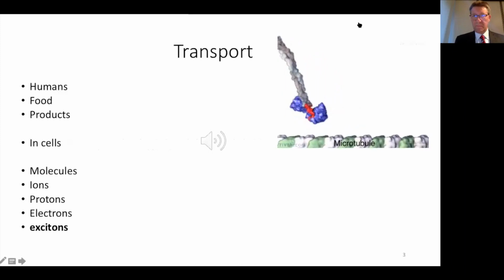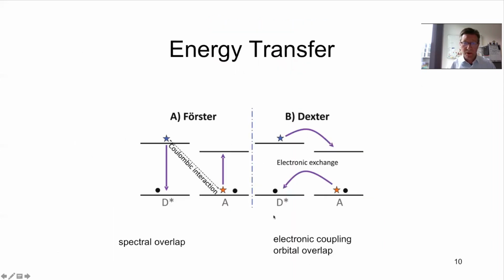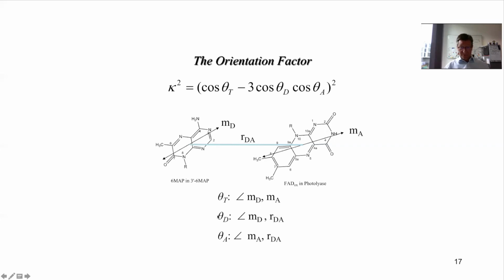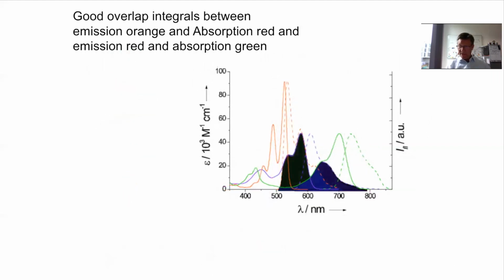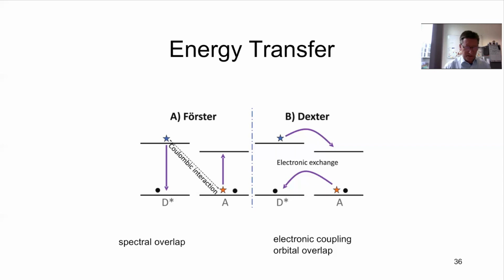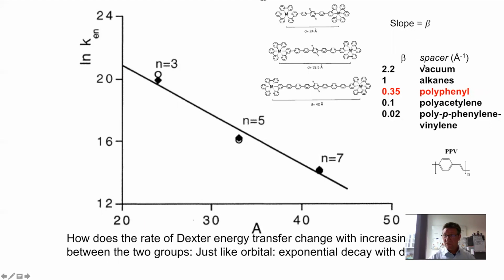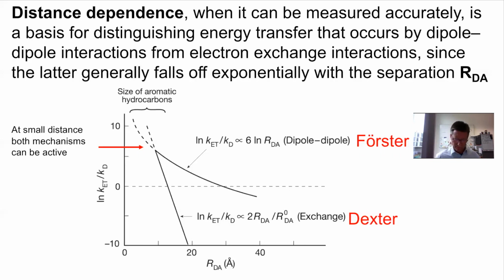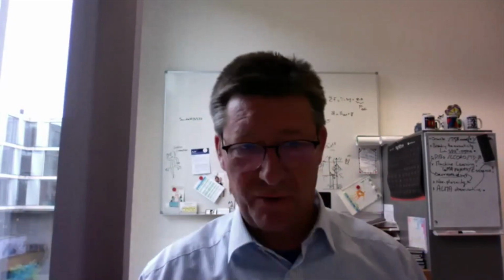Photoinduced Energy Transfer, Re-Edit, René M. Williams, UvA. Förster and Dexter mechanims. FRET.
IMPROVED SHORTER VERSION, BETTER AUDIO. This is a lecture at the BSc/MSc level for chemistry students that are interested in molecular photochemistry. From Förster to Dexter to the GRORG and CISBIO. Learning objectives:
• If we want to harvest light efficiently with molecular systems we need to chose multiple chromophoric units that can transfer the energy to the lowest state.

• Intermolecular (or interchromophoric) interactions in the excited state can lead to electronic interactions enabling transfer processes.

• There are two important theoretical frameworks that can be used for energy transfer: the Coulomb based Förster Resonance Energy Transfer (FRET) and the Exchange based Dexter mechanism.
• FRET can be applied in biology for bio-assays on protein proximity.

Thanks to Dr. Catharina Hippius and Prof. Dr. Frank Würthner for sharing their slides on the "GRORG project". Thanks to Iza, Paula Teeuwen and Yorrick Boeije for asking questions!

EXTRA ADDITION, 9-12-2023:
Regarding the distance dependence of energy transfer:

If we plot the natural logarithm of the rate vs distance, we get al linear curve for the Dexter mechanisms. The slope is negative and gives the beta value.
The abscissa gives the fastest rate at close contact.
Similar observations have been made for photo-induced electron transfer.

If we do the same for the Forster mechanism, the curve is not straight, but is curved.
The rate is proportional to 1/R^6
(see also video at 27:00)

Only changing the distance in molecular systems, keeping all other parameters the same, is often not that easy.
END OF NEW ADDITION.

NOTE:
The transition dipole moment is an electric dipole moment associated with the transition between two states and is a (complex) vector. As such it has an (arbitrary) direction relative to the Cartesian coordinates of the two molecules that are interacting. (This "direction" is a mathematical convenience). The direction of the vectors does not play a role in the kappa factor, only the angles between the vectors (so they can be displayed as double headed arrows!!). The strength (or size) of the vectors is related to the overlap integral in Förster resonance energy transfer.
The basic theory of resonance energy transfer assumes the donor fluorophore can be treated as an oscillating dipole that can transfer energy to a similar dipole at a particular resonance frequency in a manner analogous to the behavior of coupled oscillators, such as a pair of tuning forks vibrating at the same frequency. The tuning forks can be oriented parallel or anti-parallel, the result is the same.
(see "Pitfalls" paper below)

Principles of Fluorescence Spectroscopy, Joseph R. Lakowicz
Chapter 13

"Pitfalls and limitations in the practical use of Förster's theory of resonance energy transfer"

For more complex mechanisms for e.g. lanthanides, have a look at Prof. P. A. Tanner's paper:
"Misconceptions in electronic energy transfer: bridging the gap between chemistry and physics"

(different spin states can play a role here: Eu(III) has six unpaired electrons!!

Energy Transfer ReEdit 1